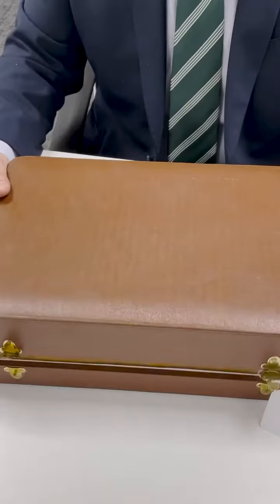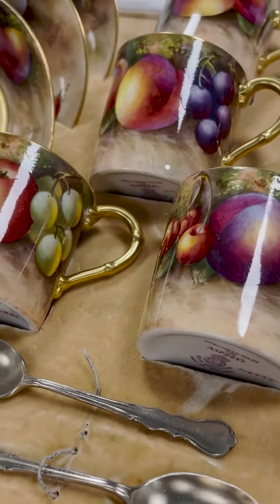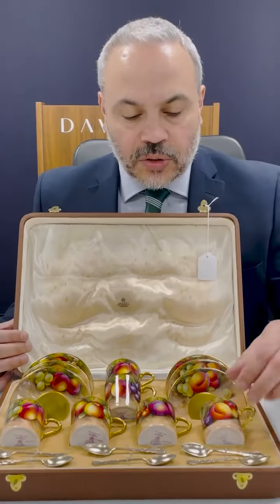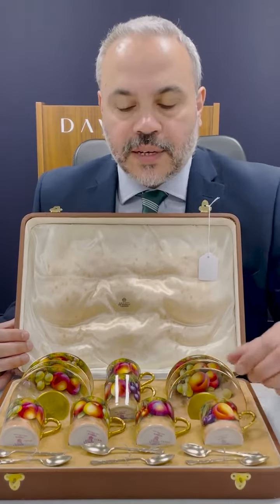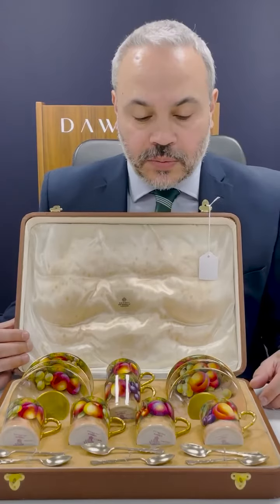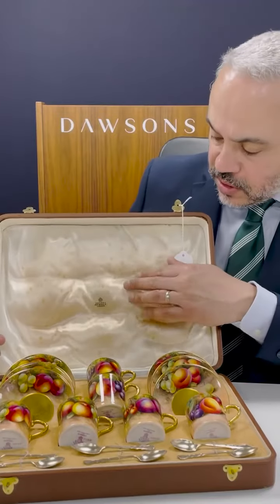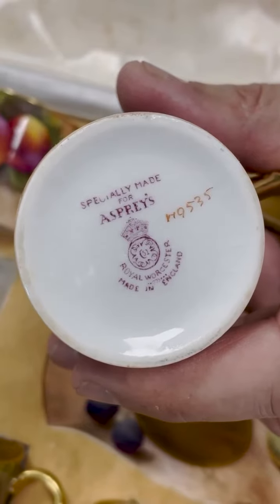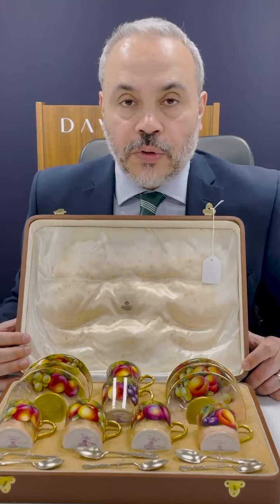A Royal Worcester Porcelain Coffee Service | Dawsons Auctioneers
We are thrilled to present an exceptional Royal Worcester porcelain coffee service, accompanied by a set of exquisite silver spoons, all housed in a fitted Asprey case.

Each piece boasts magnificent hand-painted fruit decoration, expertly crafted by renowned artists George Moseley and Edward Townsend. This stunning set comprises six coffee cans and saucers, stamped ‘Specially Made for Asprey’, and is dated back to 1937, as indicated by the date cypher.

The accompanying silver spoons, made by the highly regarded silversmith Henry James Hulbert, are dated London 1938. This magnificent coffee service is a true masterpiece of design and artistry, and is sure to elevate any collection.

Don’t miss the opportunity to own this incredible set, available at our upcoming Dawsons Decorative Arts & Design auction on Wednesday 28th June.

The estimated value of this unique set is between £3,000-£5,000.